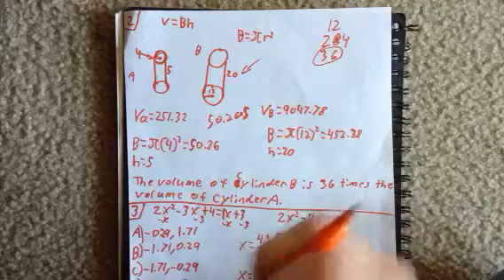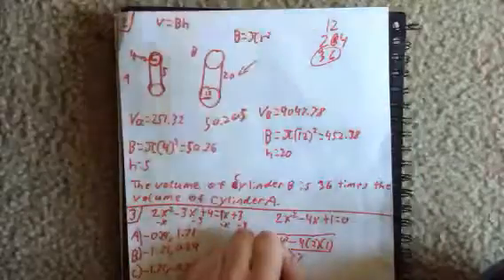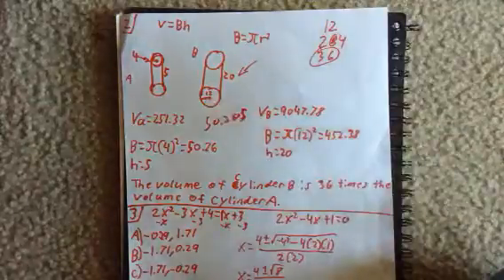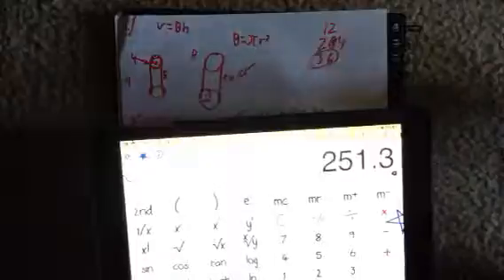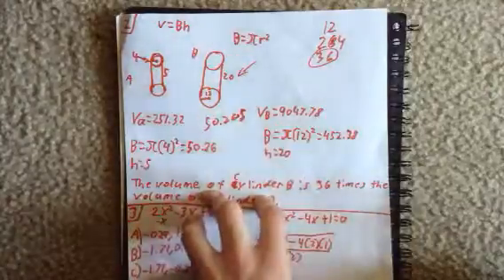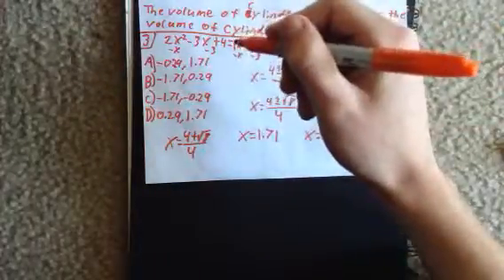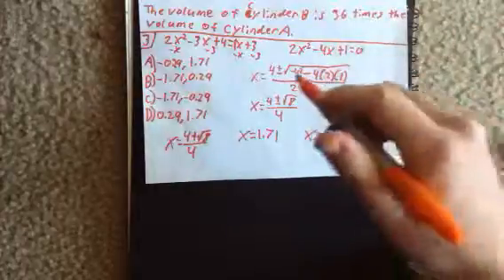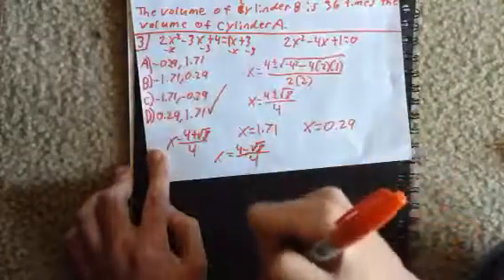Test 5 presentation part 2